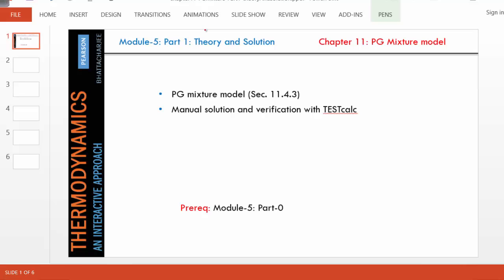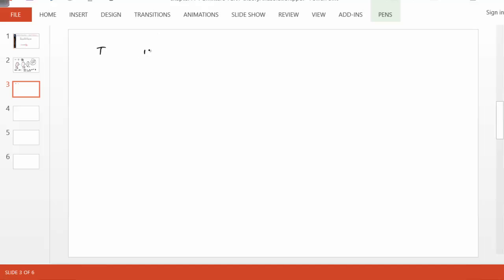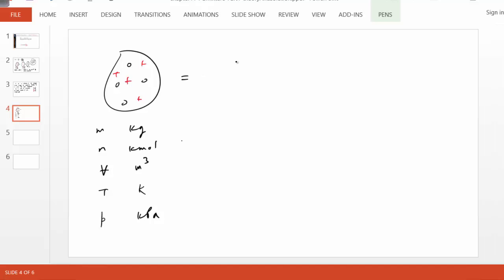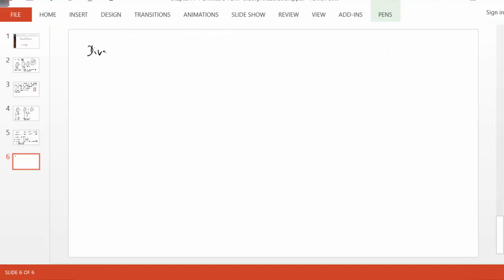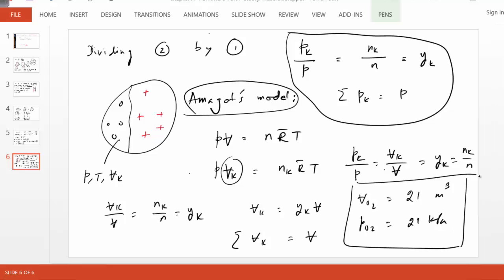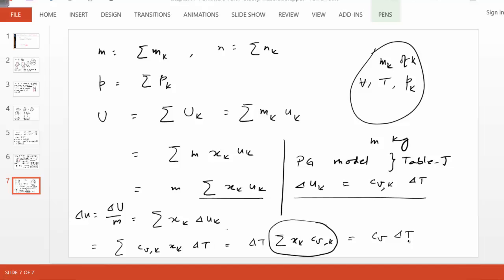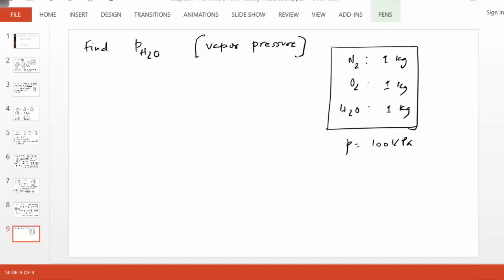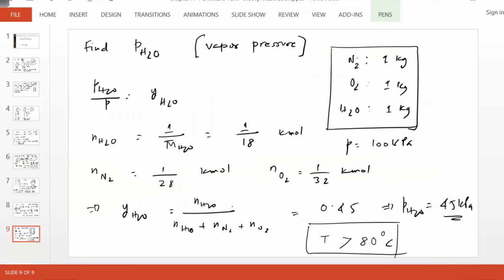ch11-PGmixture-Part1-theoryAndsolution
Dalton's model for the PG mixture